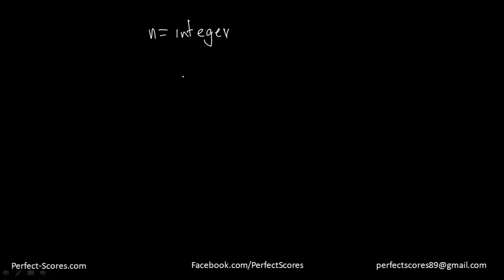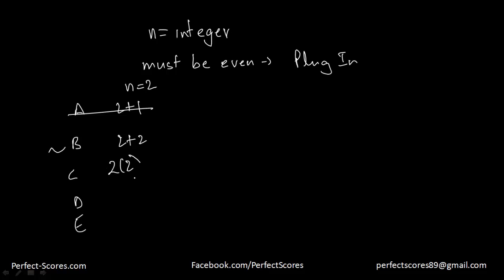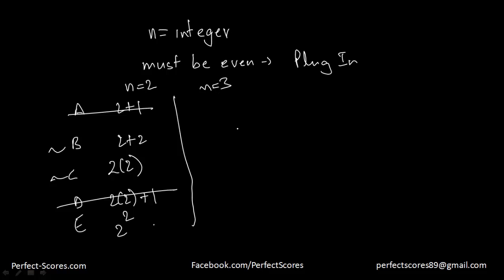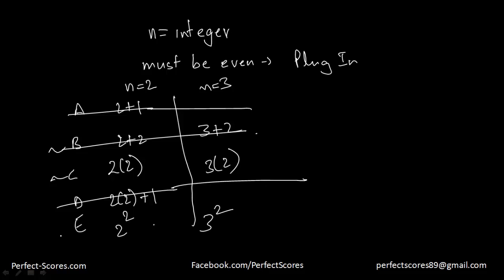Problem Solving 44 (Official Guide GMAT 13th edition)